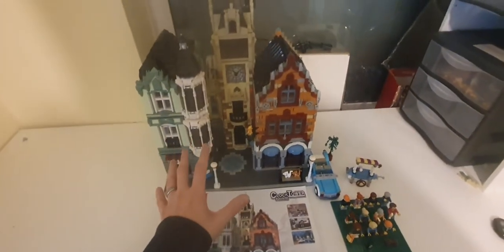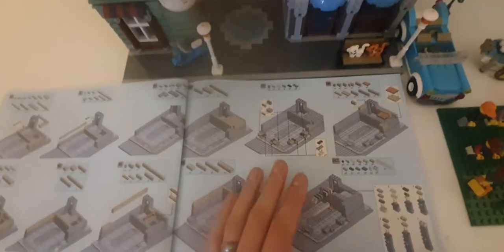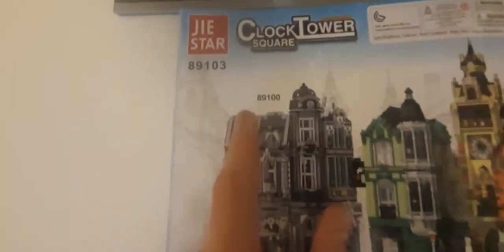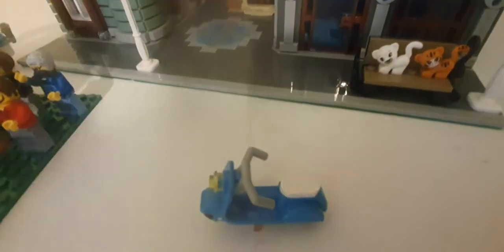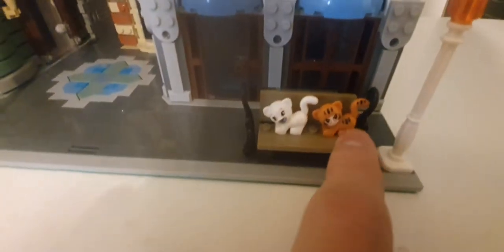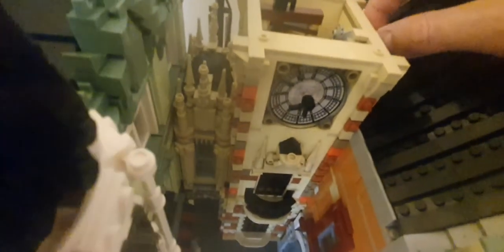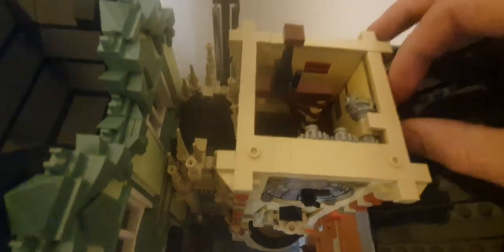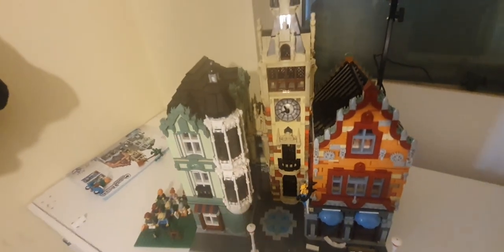Jie Star 89103 Modular Clock Tower Build Review